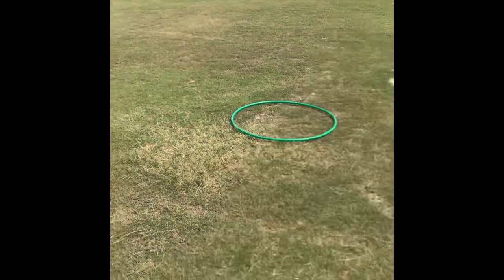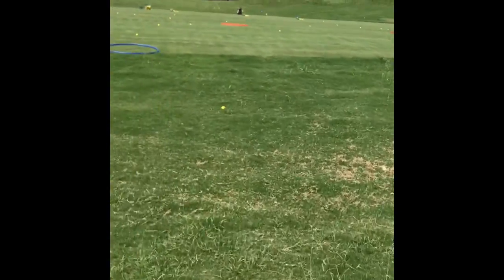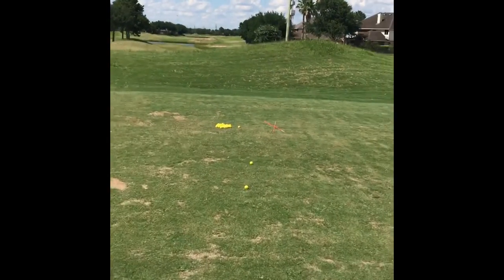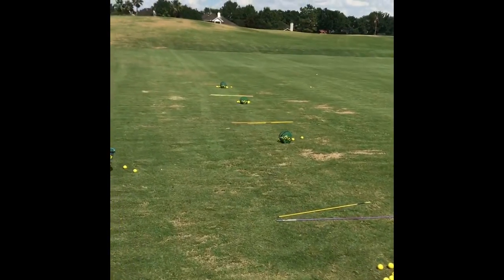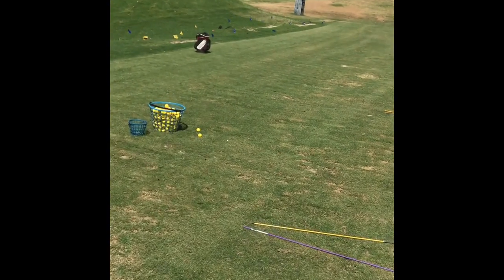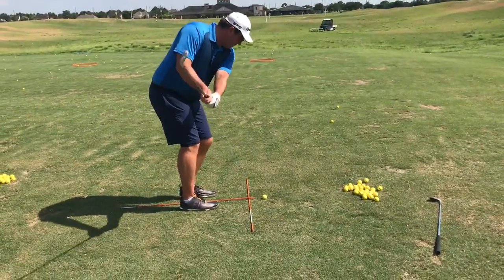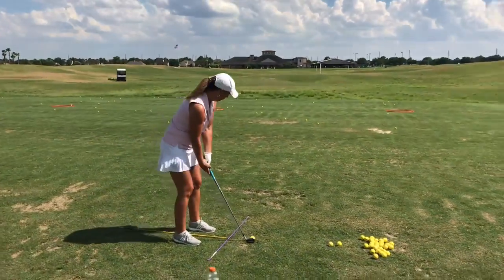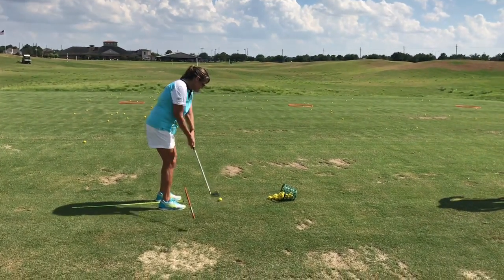Clinic 3 - Use of Teaching Aids, Training Aids & Drills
Illustrates the use of any teaching aids, training aids, or drills that you used to facilitate student learning during the lessons or recommended for practice sessions.